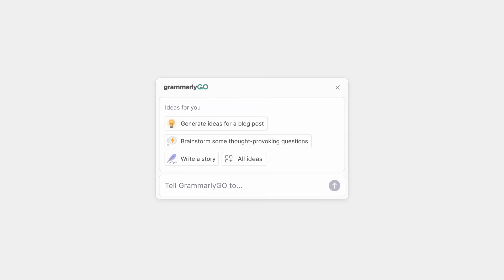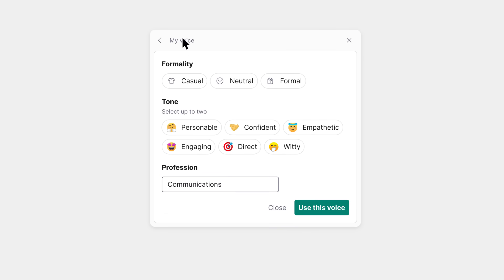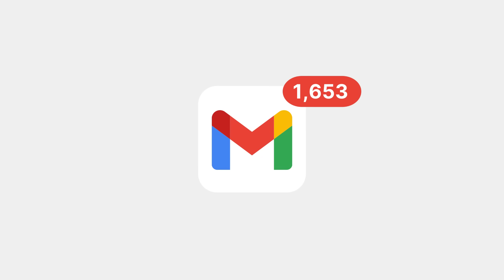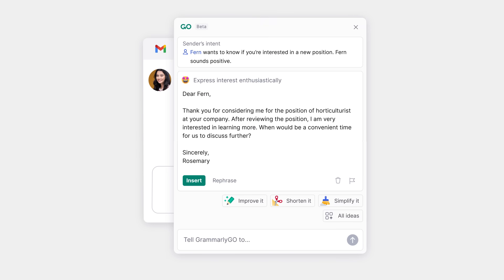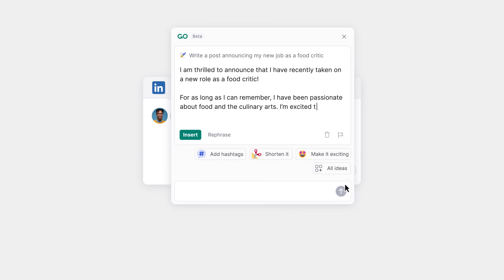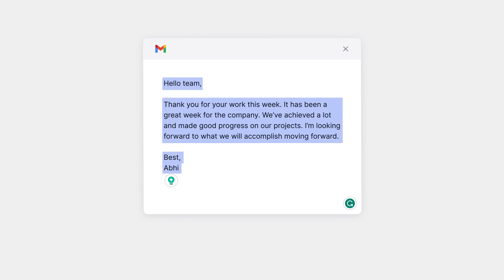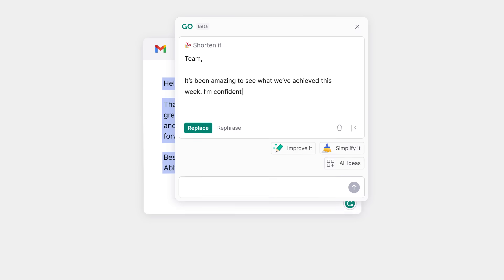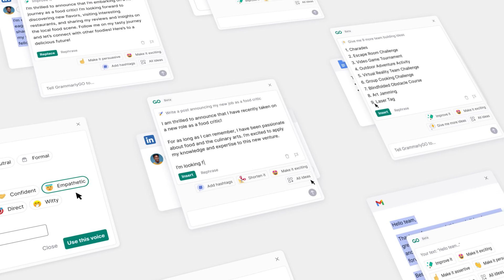How To Do Your Best Work Faster | GrammarlyGO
What if you could unlock your best writing in a faster, more intuitive way? With GrammarlyGO, the Grammarly experience now comes with the power of generative AI—across the digital spaces you write in most.

GrammarlyGO helps you accelerate your writing process while still producing high-quality work that’s authentic to you. Simply prompt GrammarlyGO with basic instructions to unblock ideas and get polished drafts in seconds. By setting voice preferences, you also can ensure the writing it generates is personalized.

A new generation in writing is here. And it’s yours for the shaping.